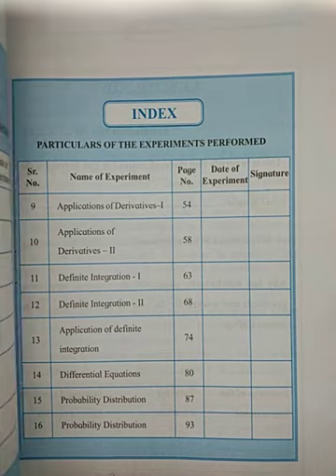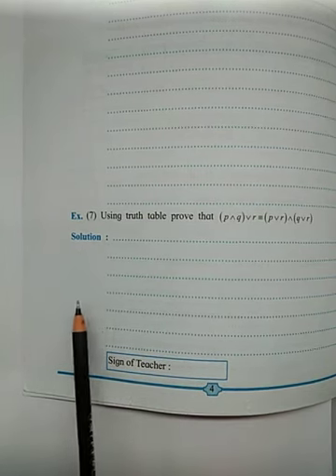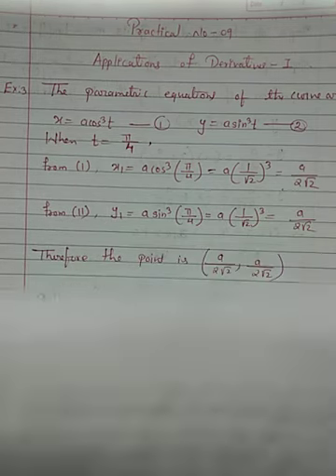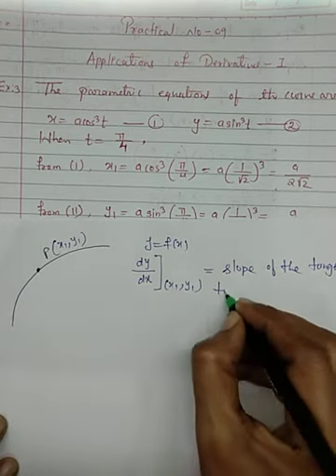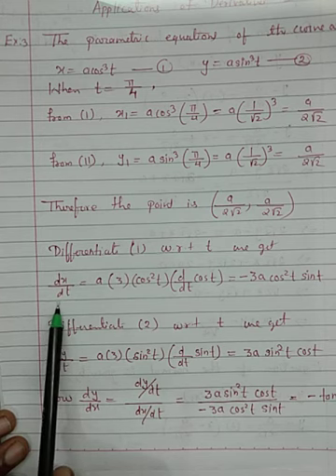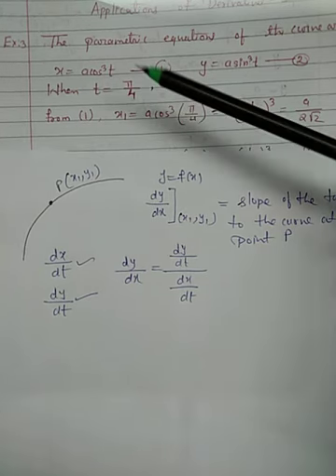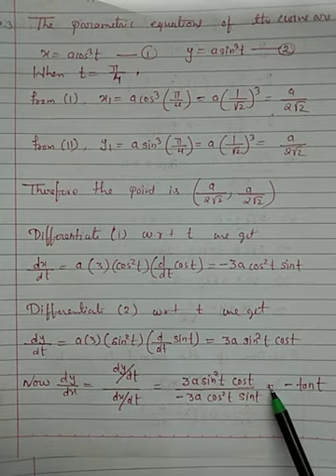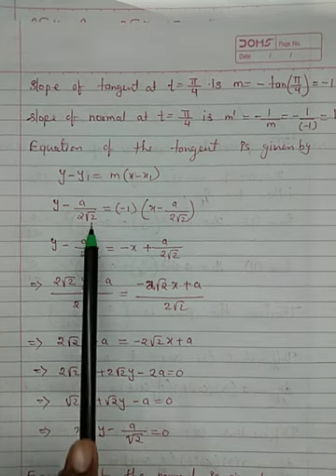January 11, 2021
XII SCI Maths Practical no -9
Application of derivatives (1)